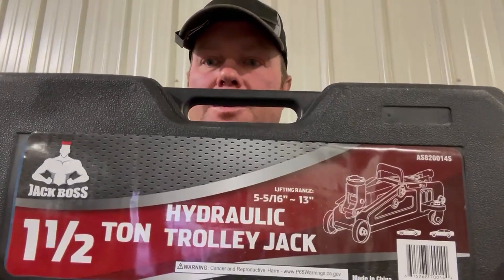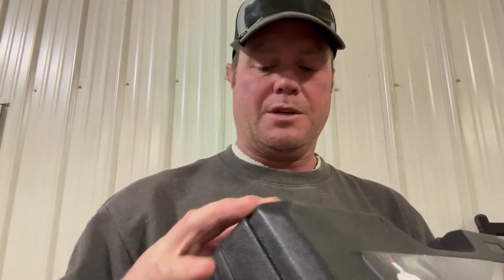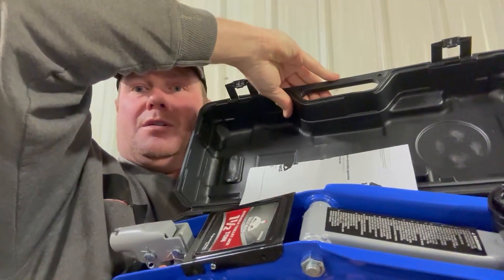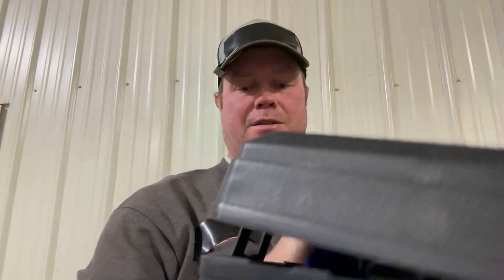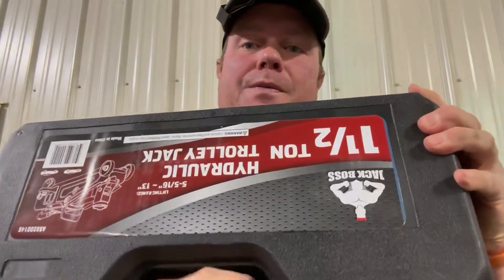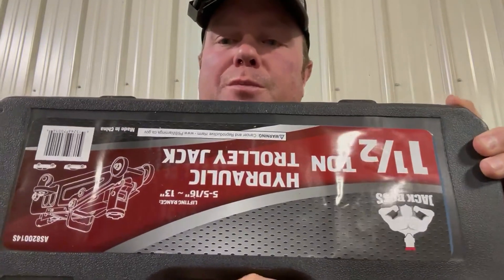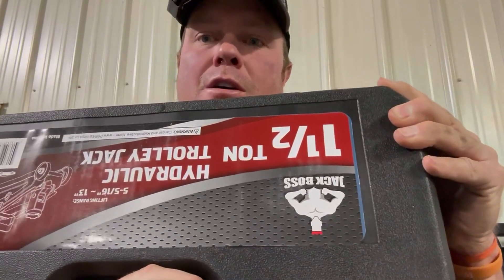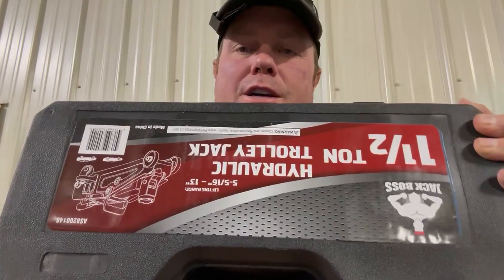Floor Jack 1 5 Ton 3,300 LBs Hydraulic Car Jack with Storage Case Review